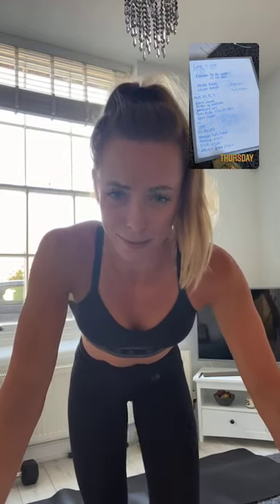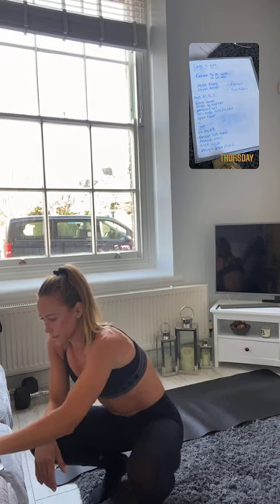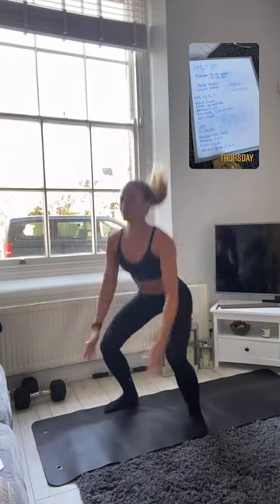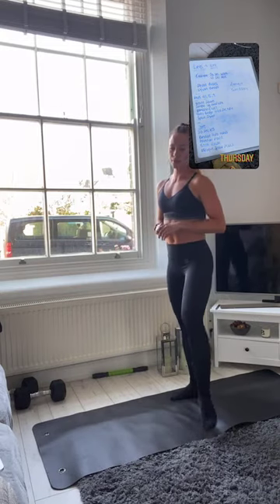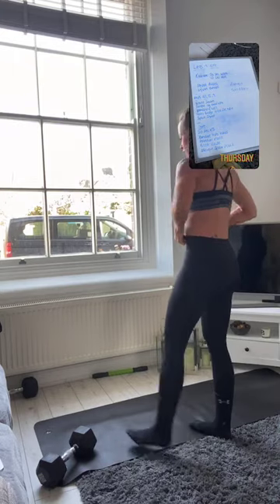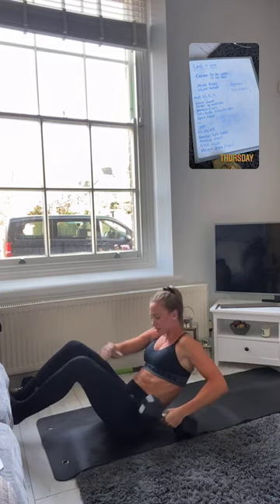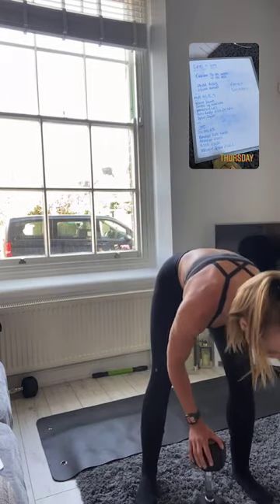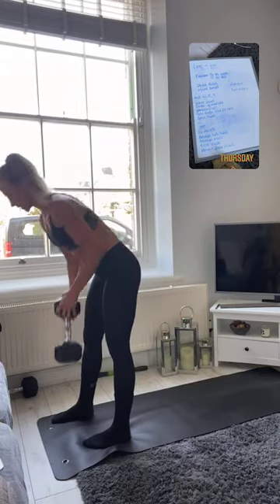Legs & Core Workout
Tabata 20 seconds work 10 seconds rest
squat pulses
squat jumps

Reps 21,15,9
Front squats
single leg deadlift
hamstring curls
Glute bridge + 20 second hold
split squats

Core
30 seconds x3
Bridge hot hands
Plank rotation
back raise
oblique spider plank